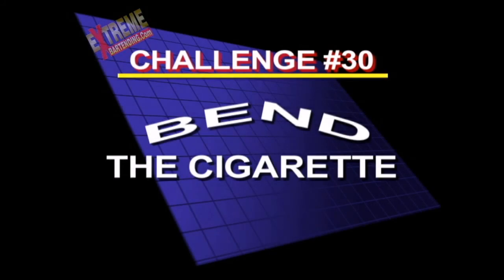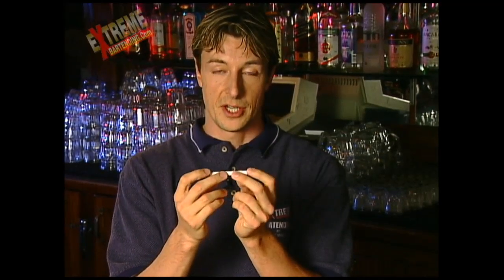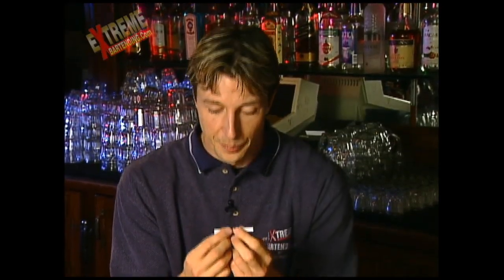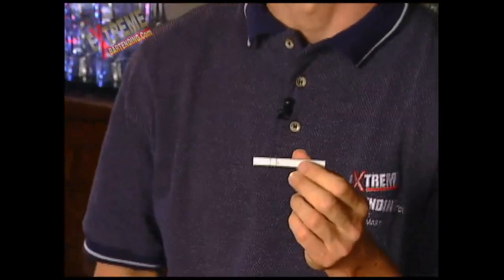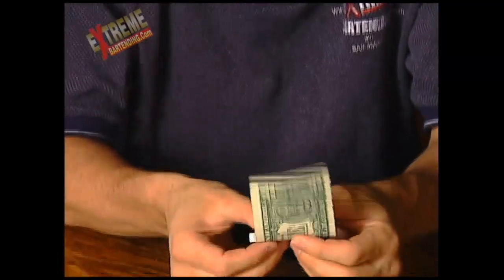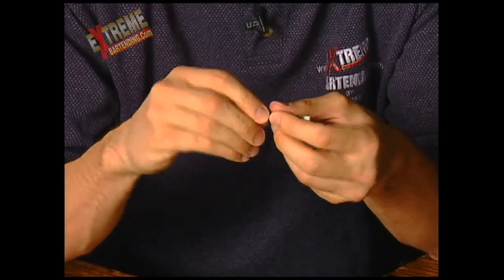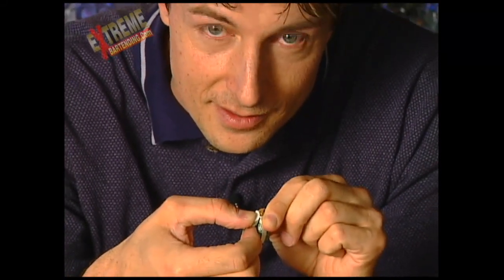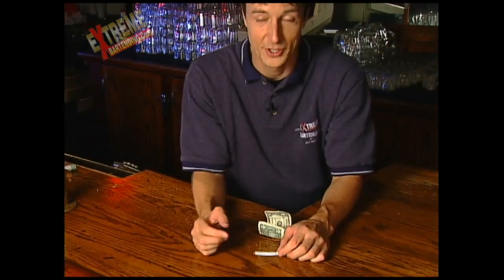Bar Bets & Party Games #30 Bend A Cigarette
Use a cigarette for this party challenge.

Amaze & Impress Your Friends or Customers With:
1) Party Games & Proposition Bets, or Bar Bets, using everyday household items.
2) Funny Famous Quotes & Irish Drinking Toasts